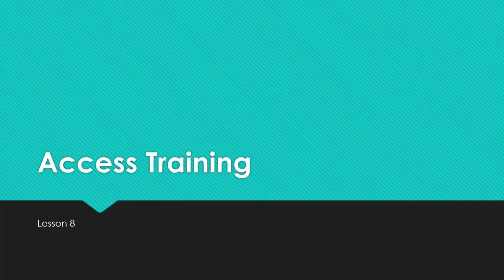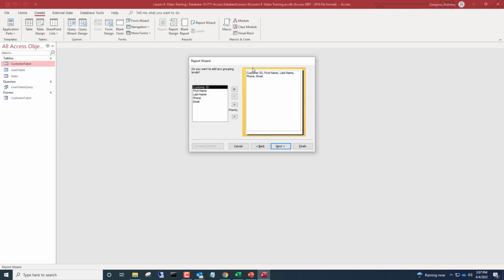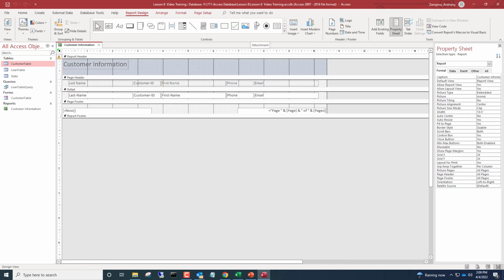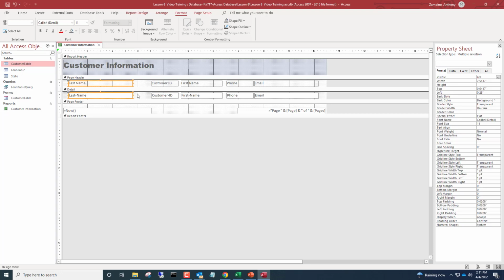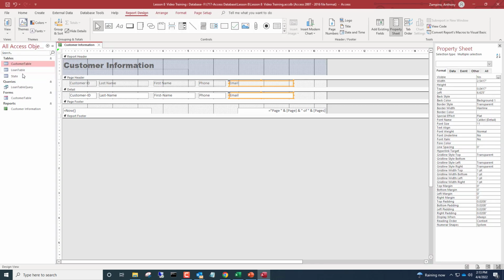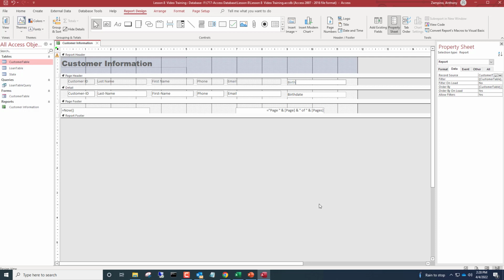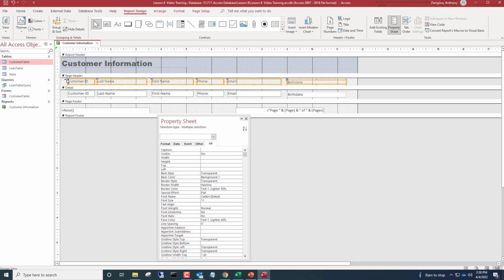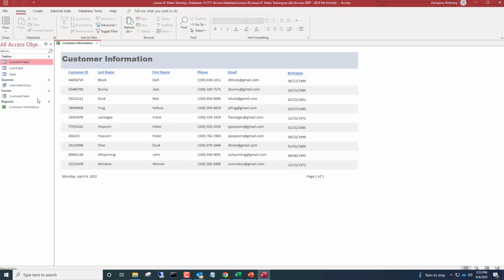Access Lesson 8 Video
Creating a Report Using the Wizard
Looking at a Report with Print View
Editing a Report with Design View
Adding a Field to a Report
Property Sheet in Design View
Formatting a Report